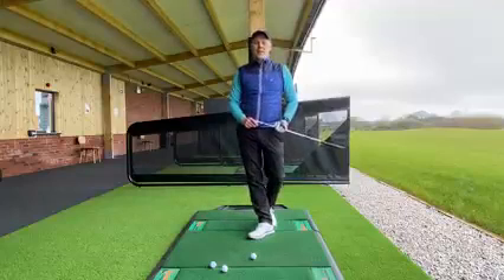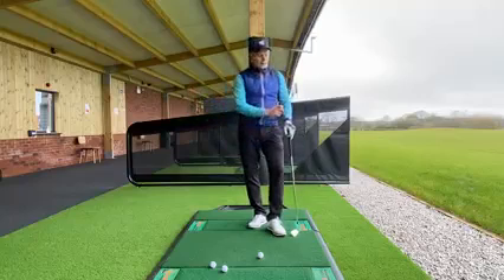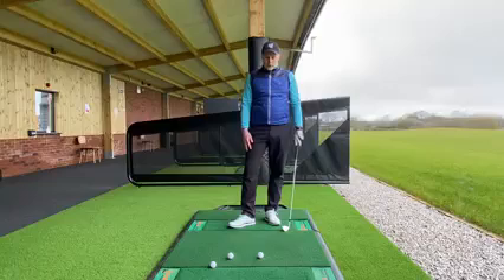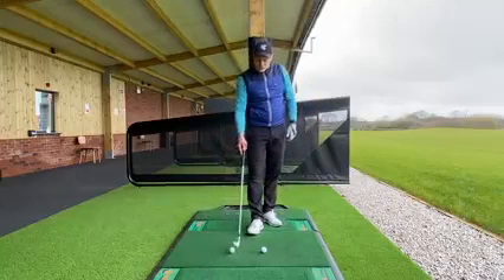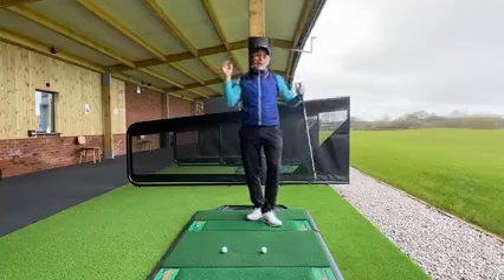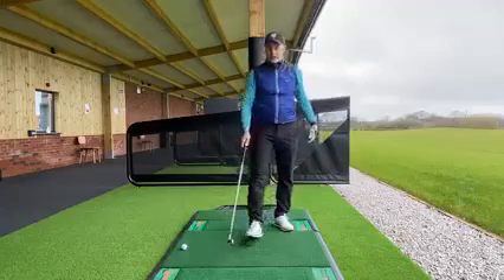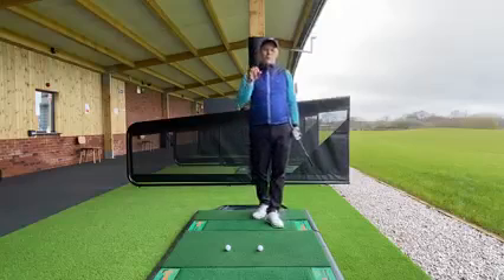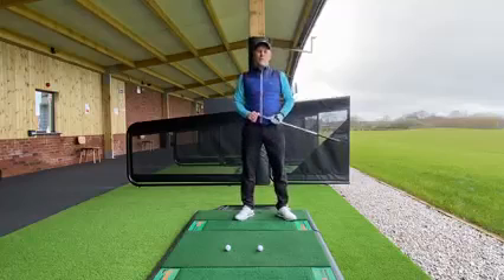LLG 5 MINUTE FIX IS YOUR SWING TOO QUICK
LLG 5 MINUTE FIX - Is your swing too quick? Check out this great drill to try at the range to help improve rhythm!